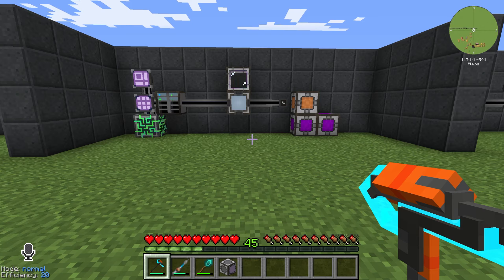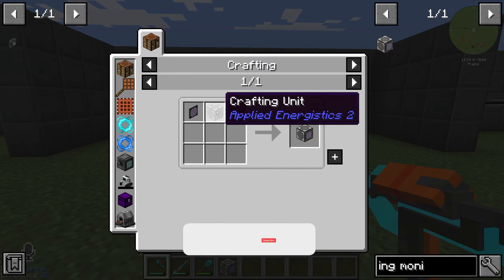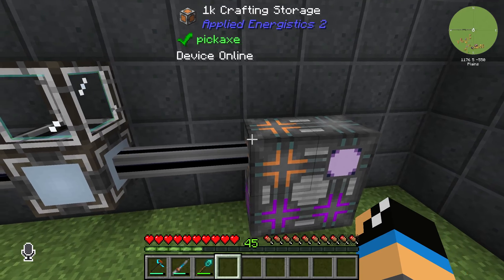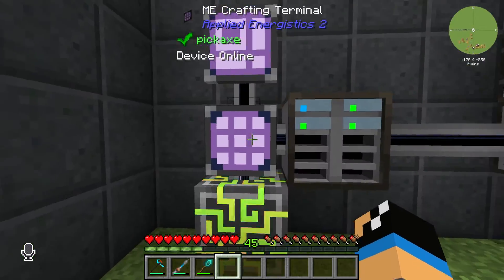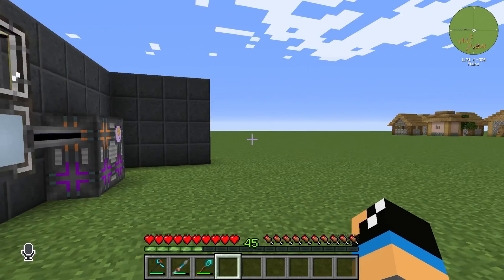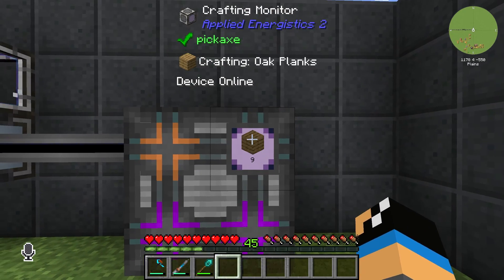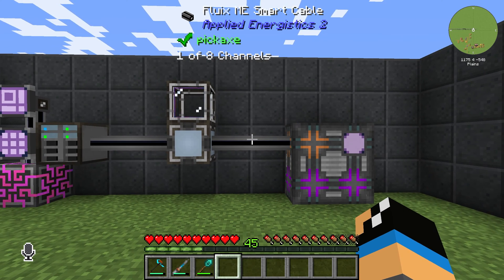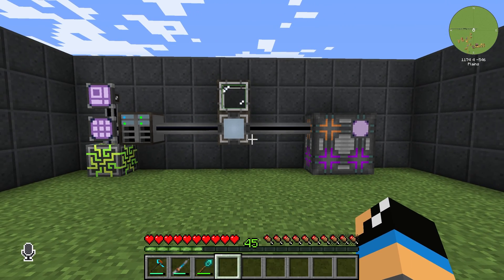Crafting Monitor 📀 Minecraft Applied Energistics Tutorial 1.16.5 📀 English 📀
In this video, I show you how the Crafting Monitor item from the Minecraft Mod Applied Energistics works.